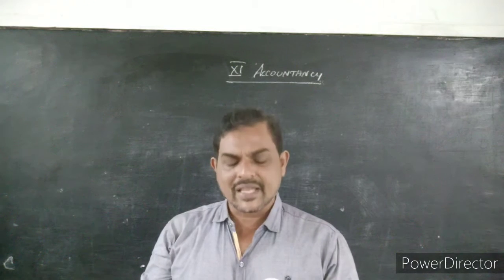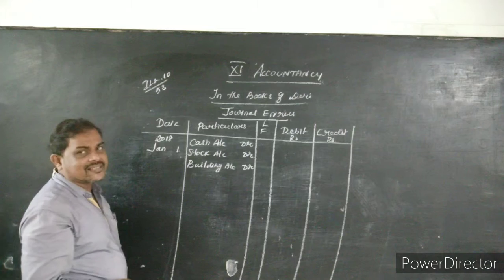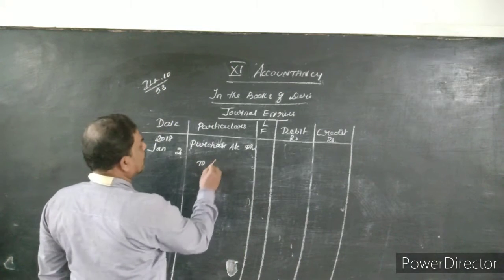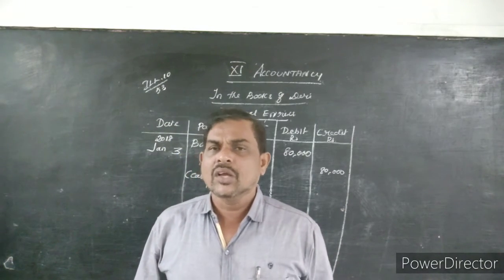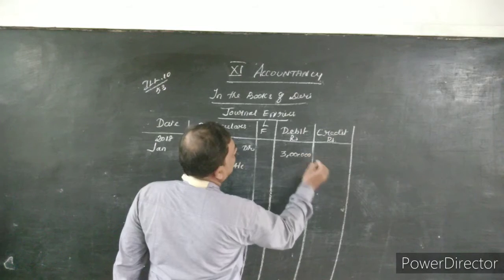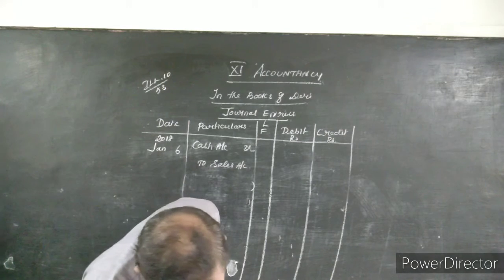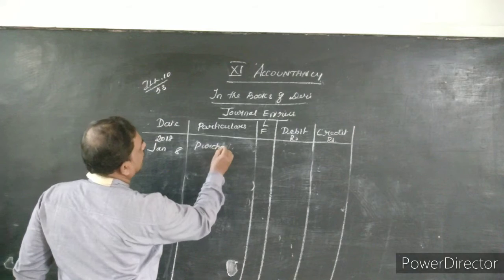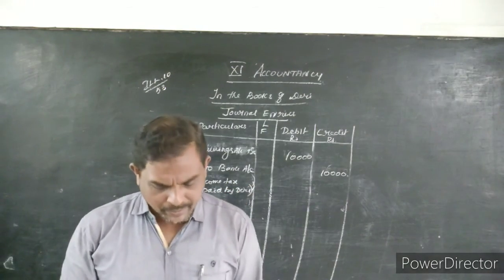XI ACCOUNTANCY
Lesson 3 ( Journal Entries Part 4 )